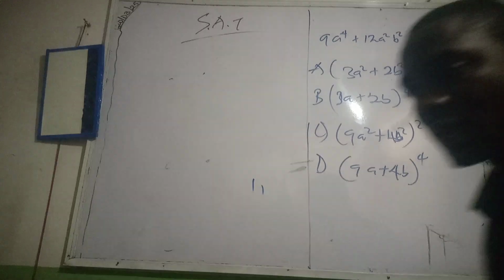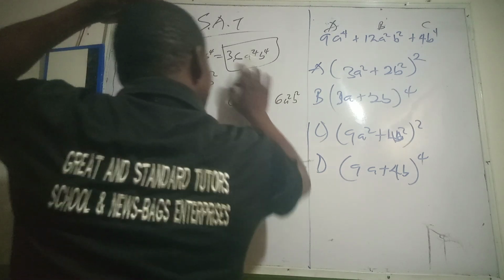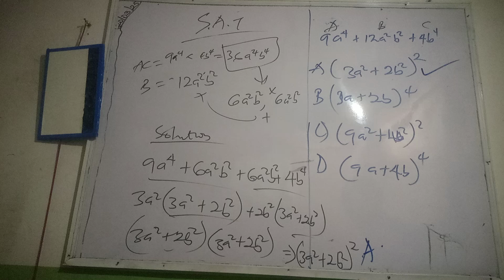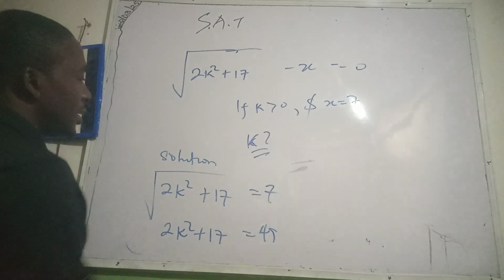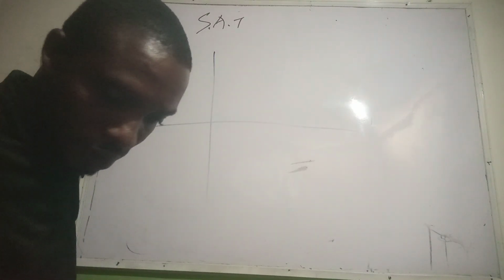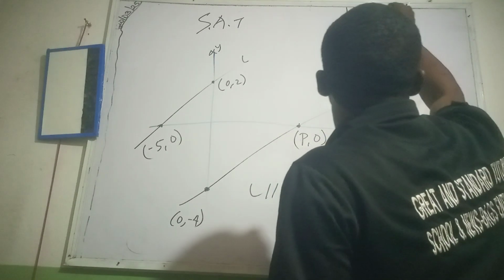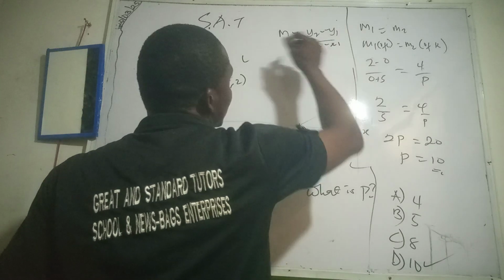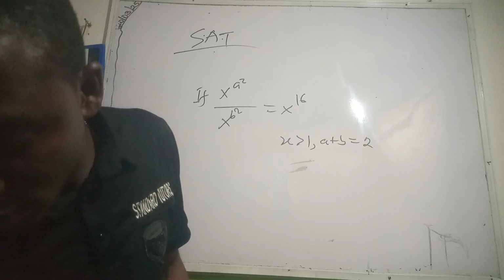Sample SAT practice test Questions